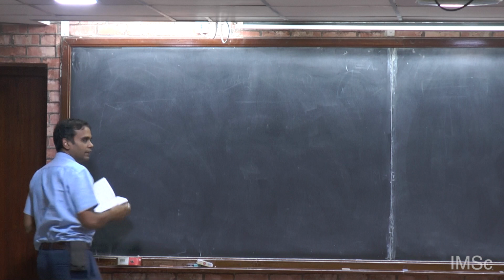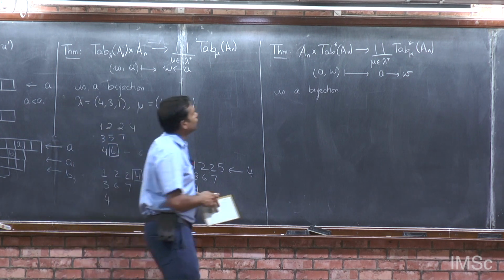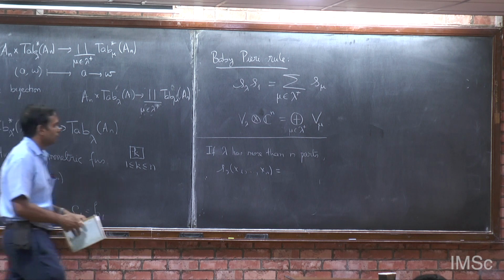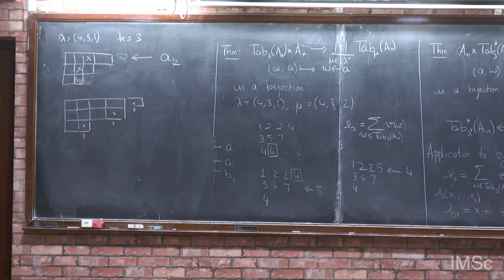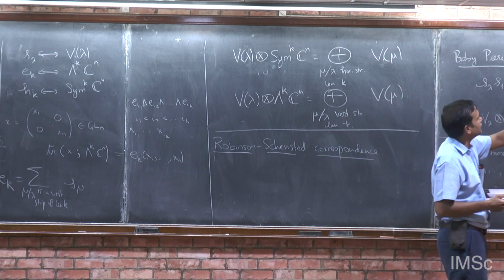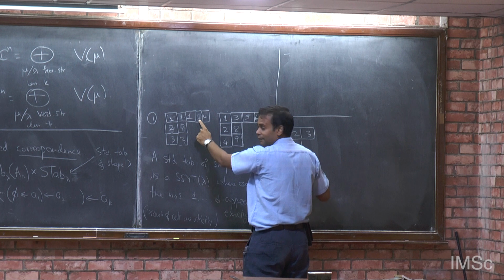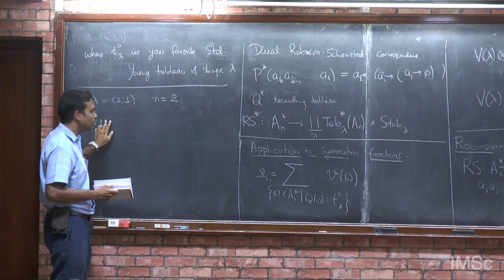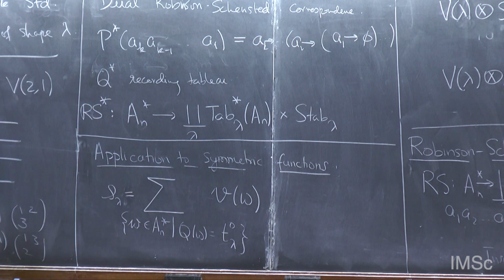The plactic monoid 2 by Amritanshu Prasad